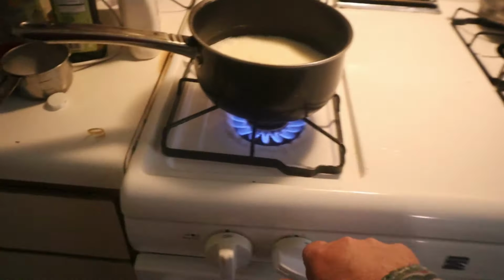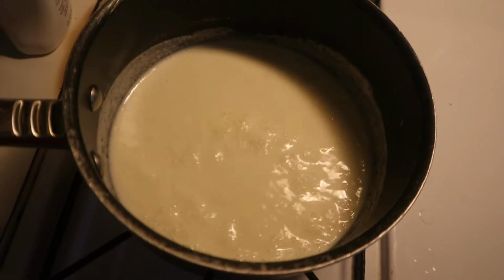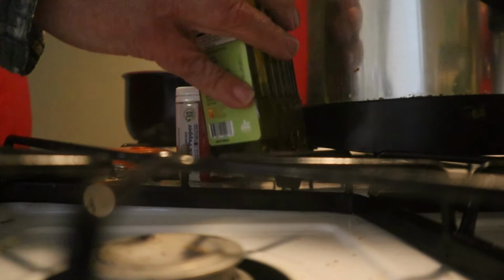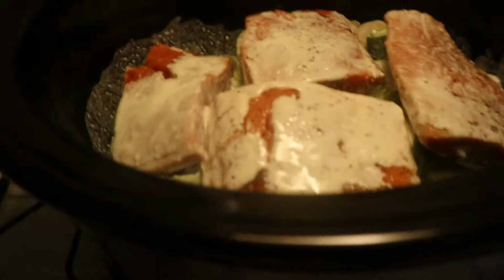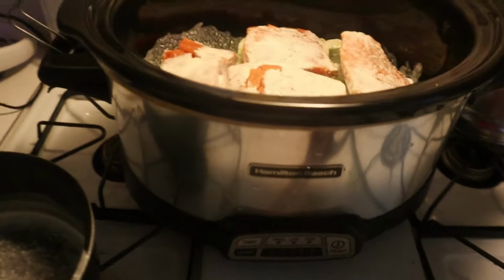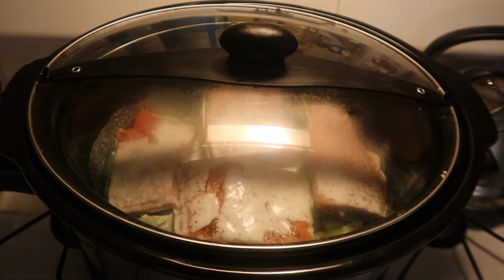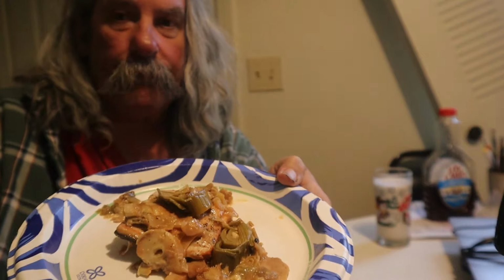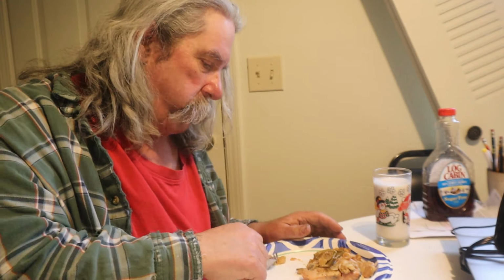Salmon With Leeks And Cream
Doing A Recipe From The Keto Crock Pot Cookbook

4 Fresh Salmon Fillets
One Leek,finely Sliced
1 Cup Of Heavy Cream
1/2 Cup Of White Wine
Cook On High For 4 Hours
Put The Heavy Cream & White Wine In A Sauce Put Until Is Slightly Thickened

Timothy Birmingham
P.O.Box 1225